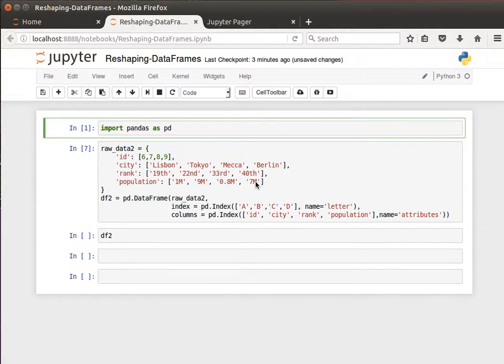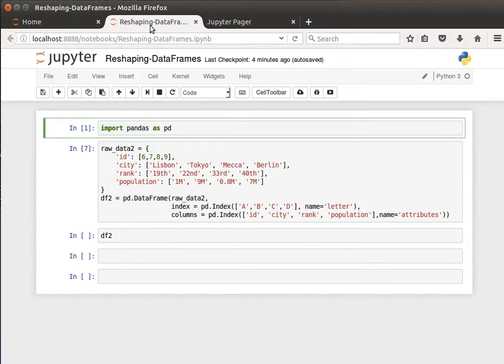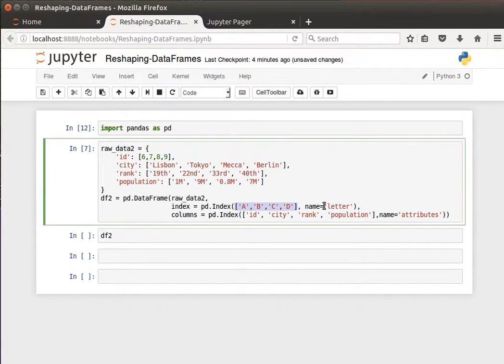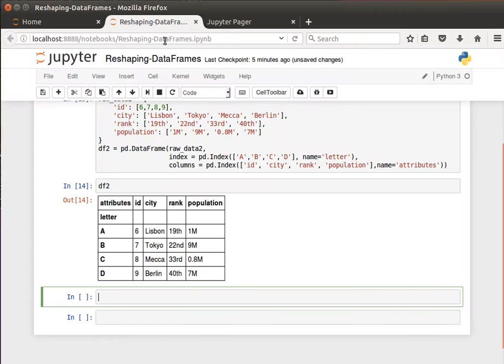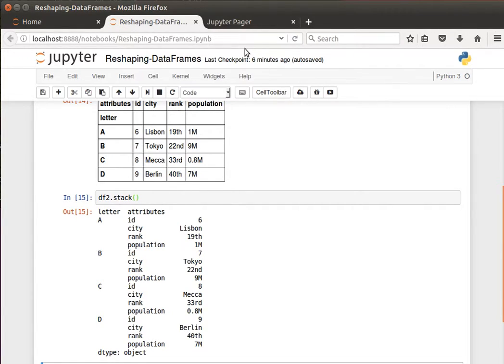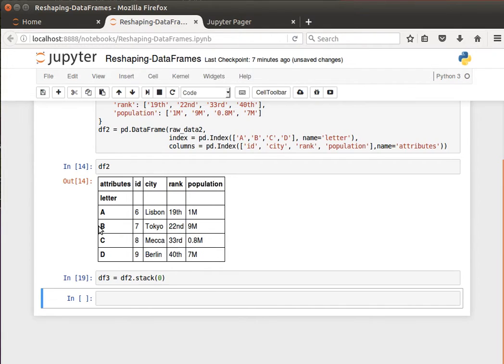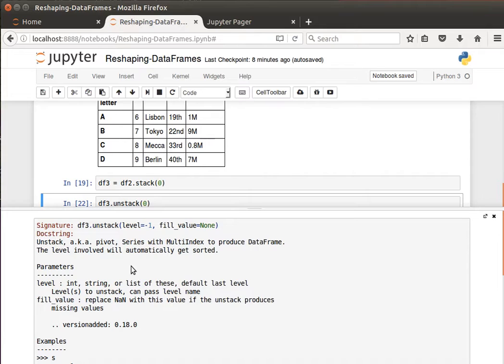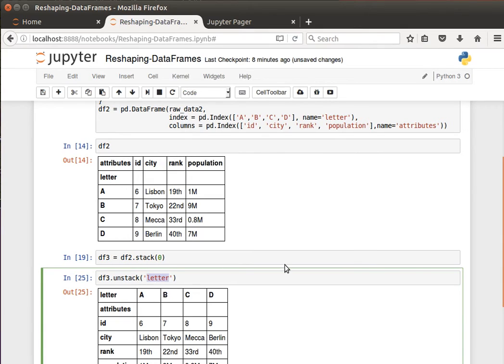28- Pandas DataFrames: Reshaping, Stacking and Unstacking